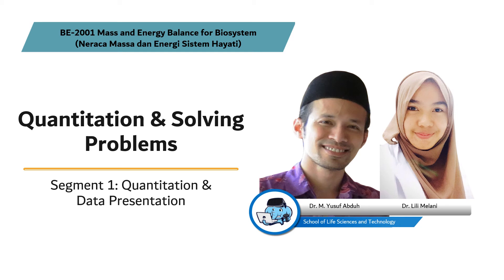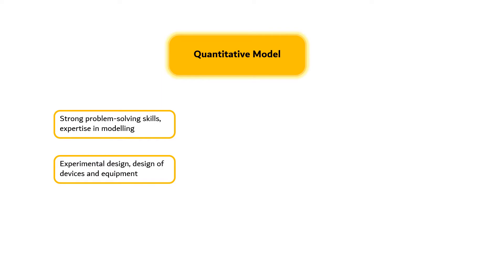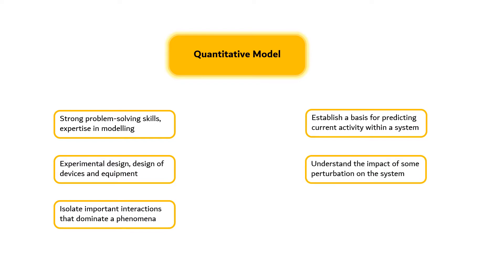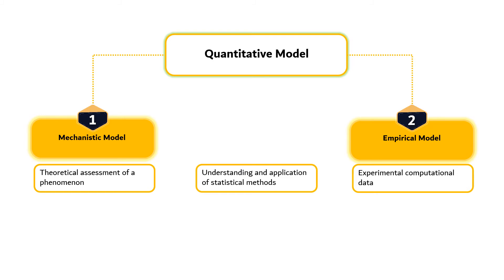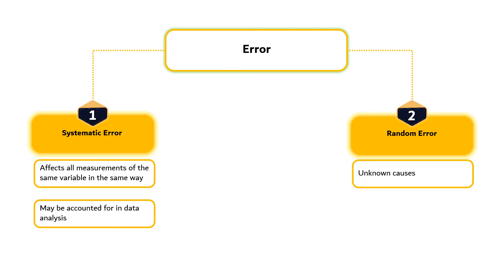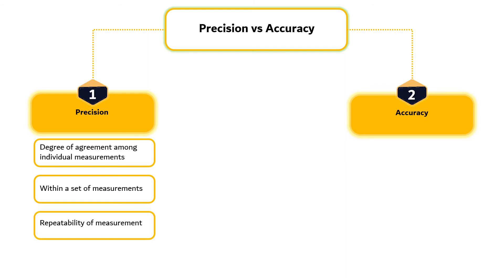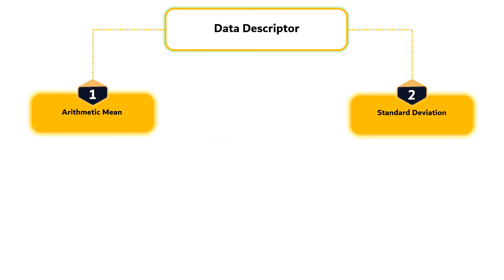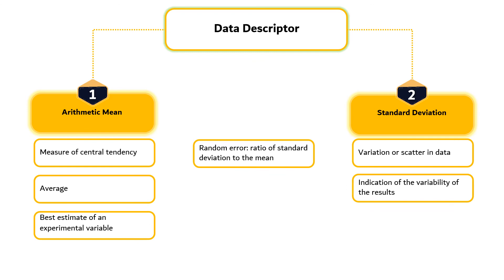BE2001 Mass and Energy Balance for Biosystem_Module 2 Segment 1